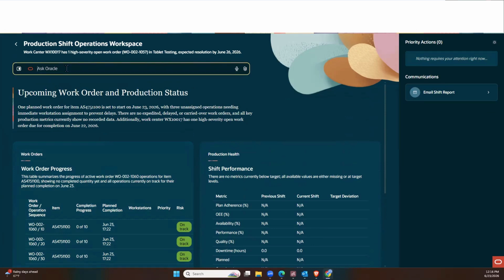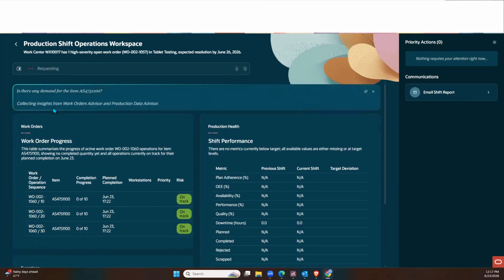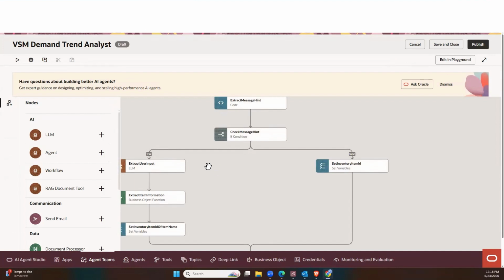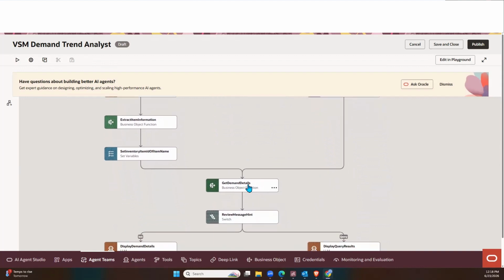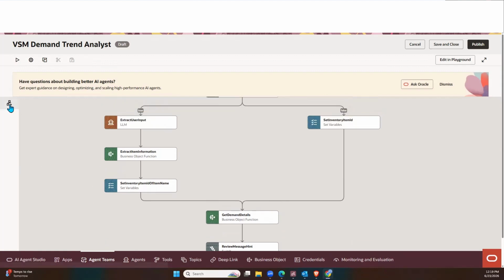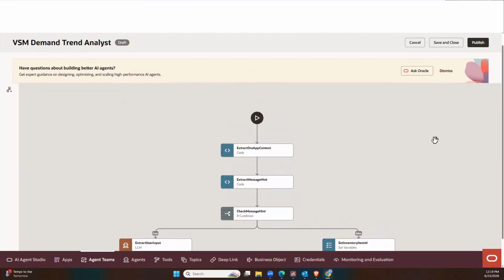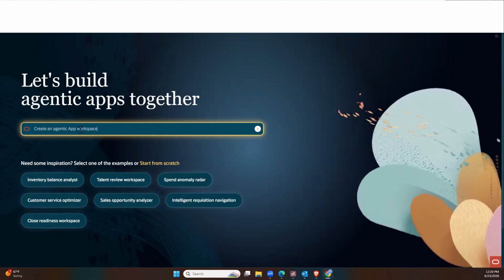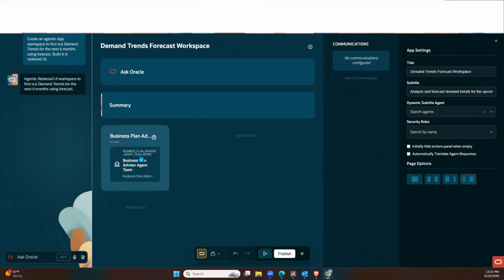AI Agentic App Setups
In this lecture, i show you two ways for creating Agentic app from scratch.

If you want to know more about ERP Cloud Applications and Supply Chain Management, Please enroll in my courses.

NOTE: The views expressed on this video/post are my own and do not necessarily reflect the views of Oracle.